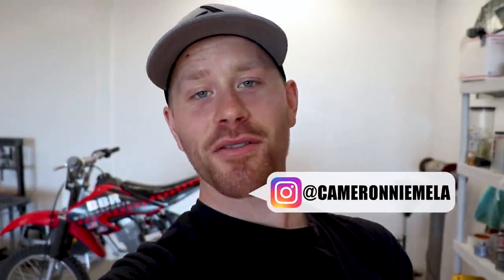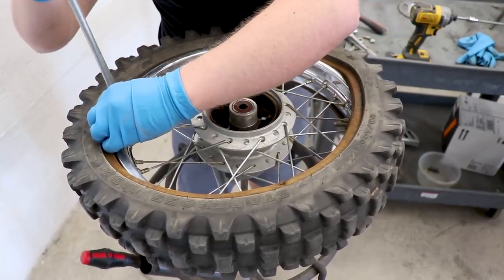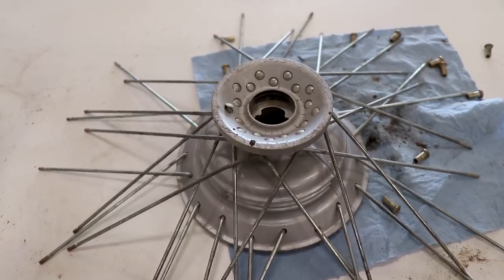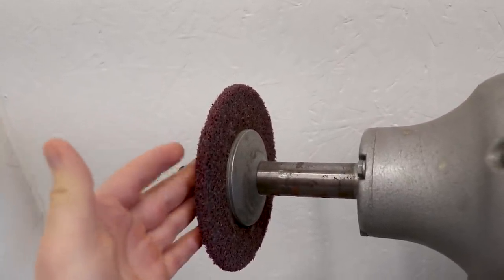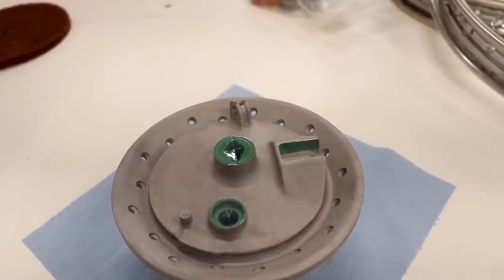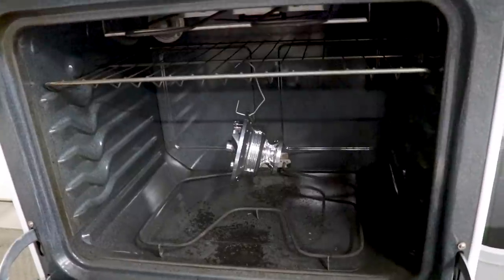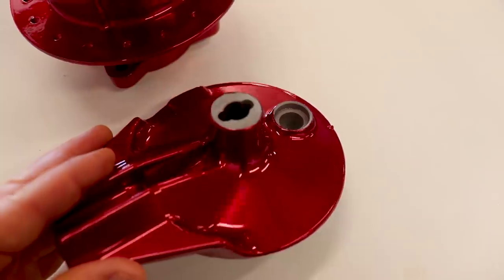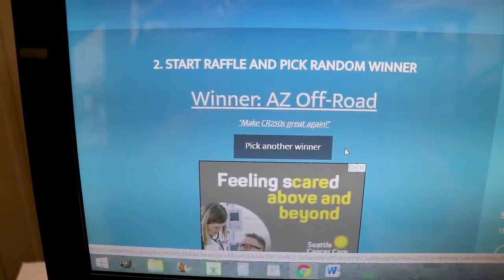Powder Coating Dirt Bike Wheels At Home!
High Heat Masking Tape
Masking Plugs
Exhaust Fan
Infrared Gun
Scissor Lift
ASV Y Handle
Dewalt Impact

Did some powder coating for my girl friends dirt bike!
-Cameron

★Music